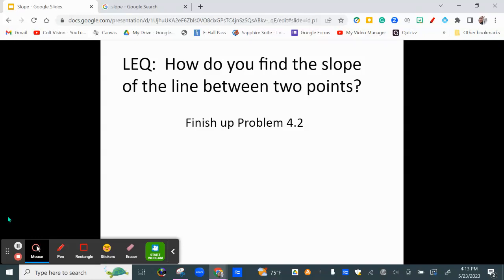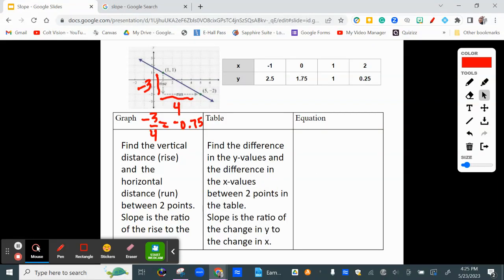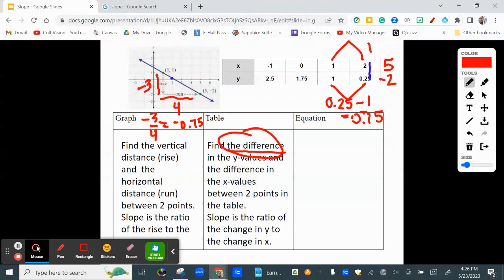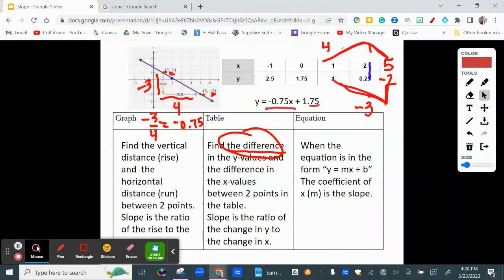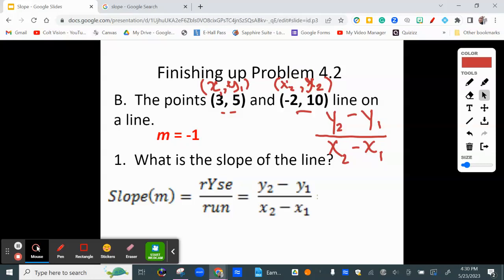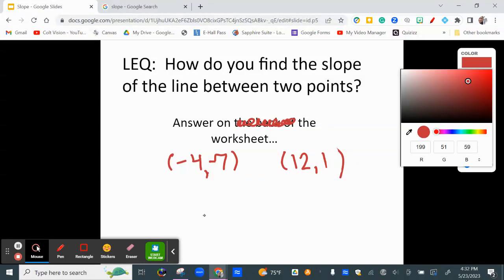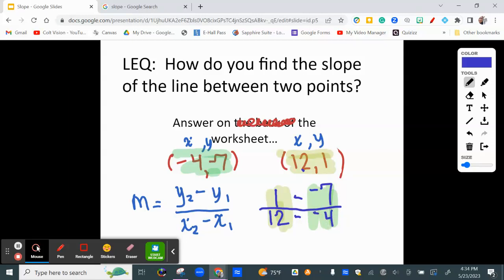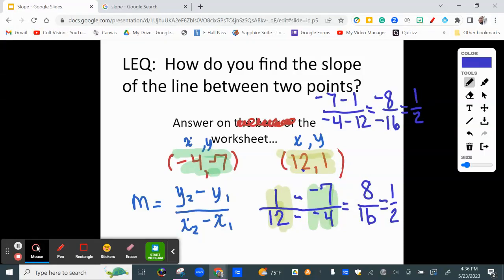Finding Slope from two points